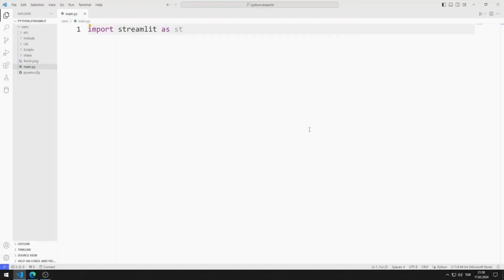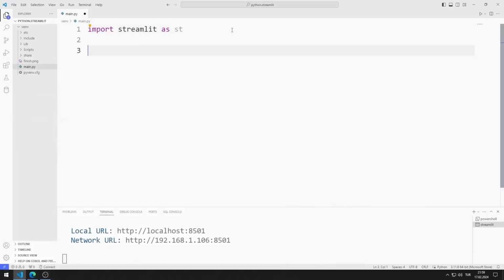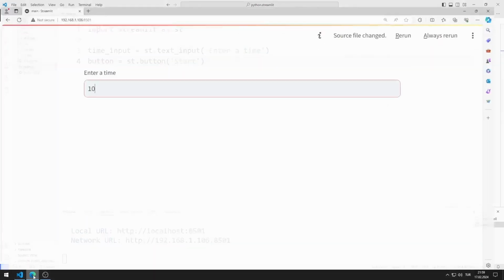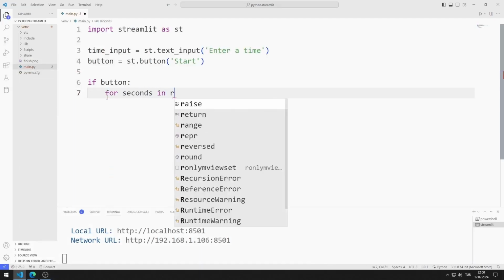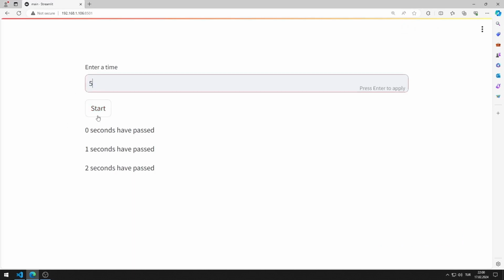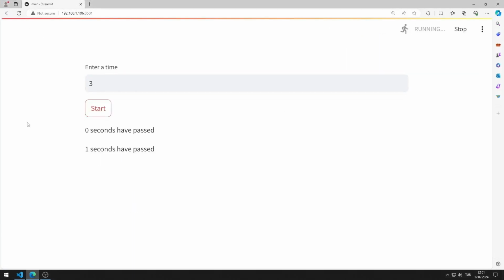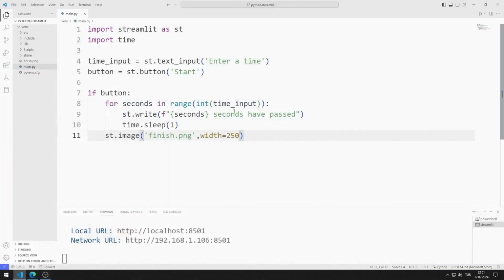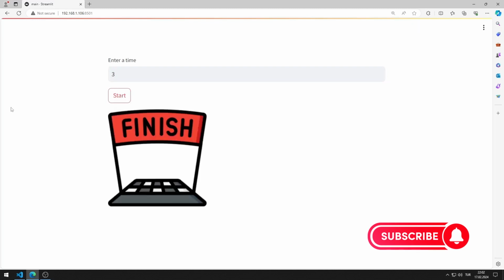Empty Widget - Web App with Python Streamlit Lesson 28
Let's make Web Applications using Python Streamlit!

In this python streamlit tutorial, we will make a web application with empty widget. You will learn how to use empty widget when you make a website by using Python streamlit in end of the video.

✅ How to create button widget in Python Streamlit?
✅ How to create text area widget in Python Streamlit?
✅ How to create empty widget in Python Streamlit?
✅ How to create image widget in Python Streamlit?